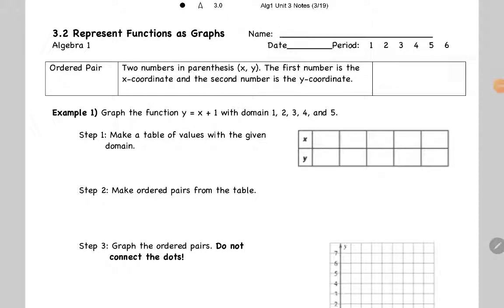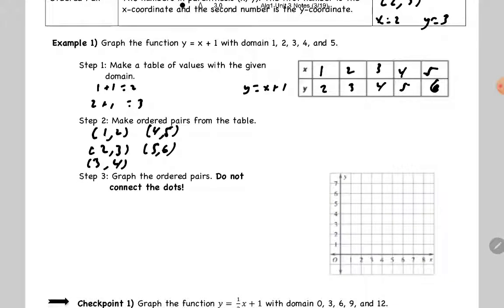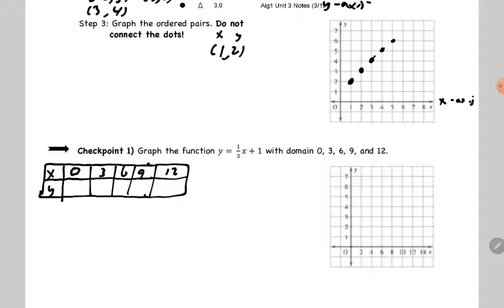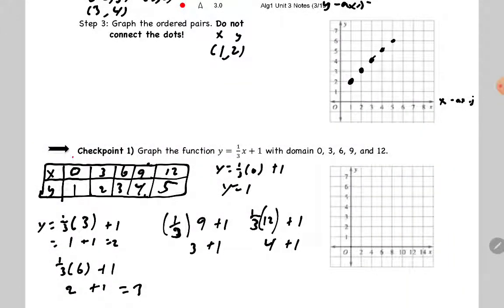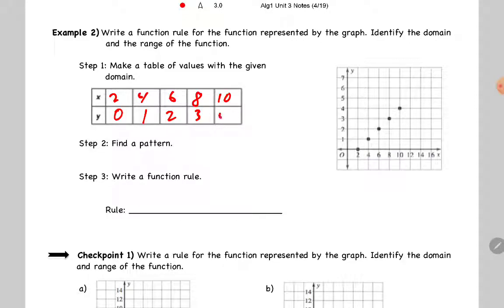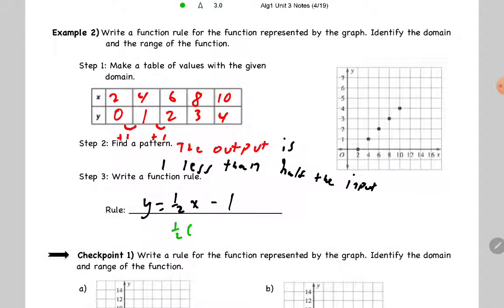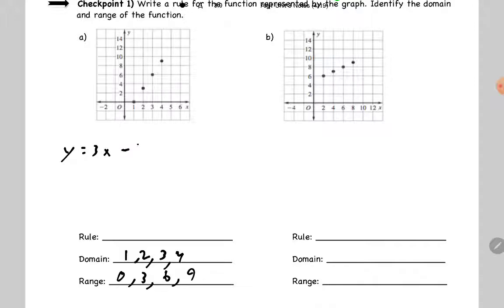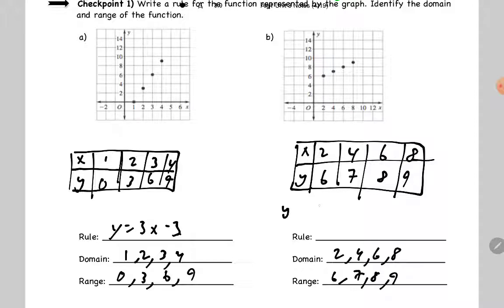algebra I unit 3.2 represent Functions as graphs